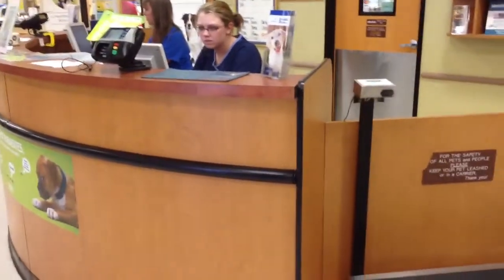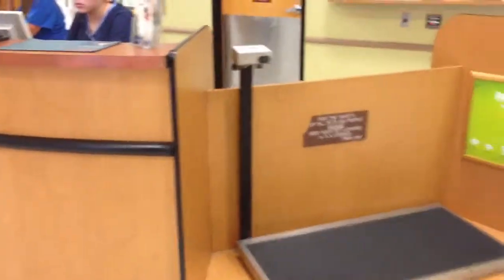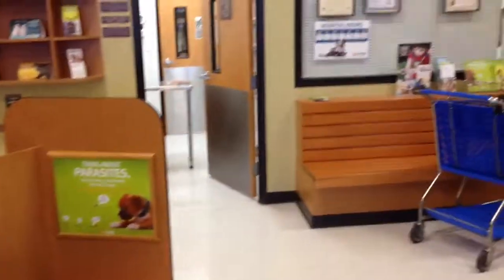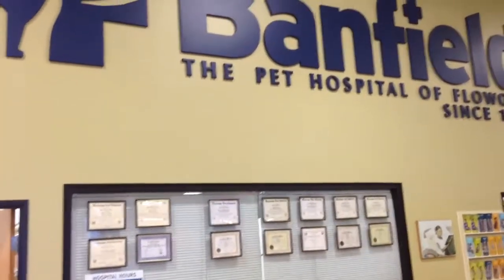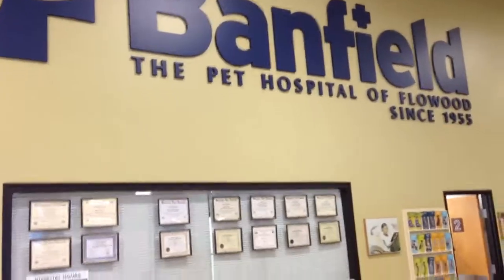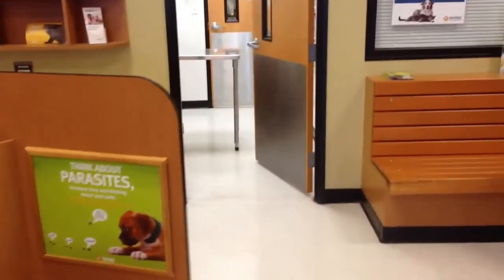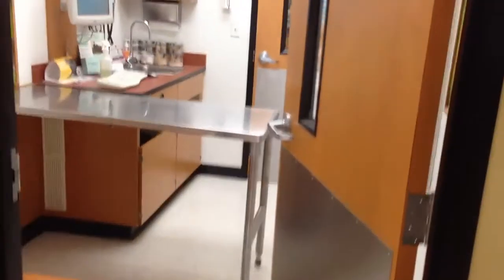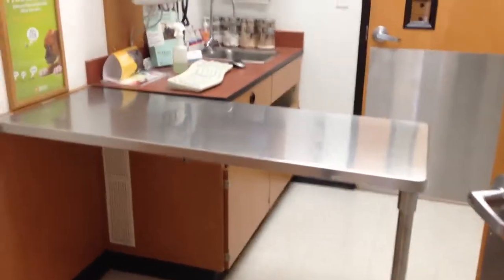Dixie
Dixie and her check up